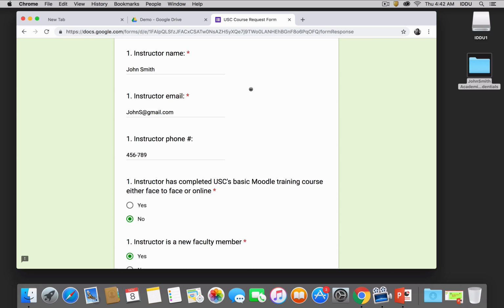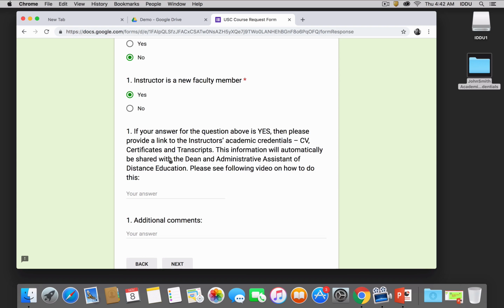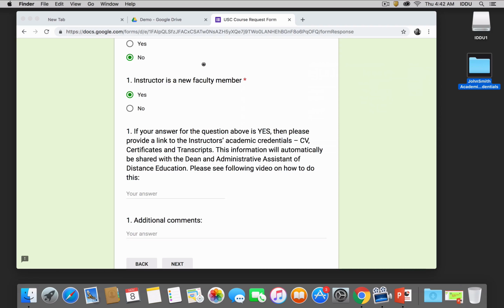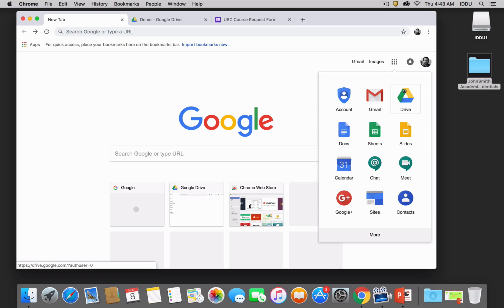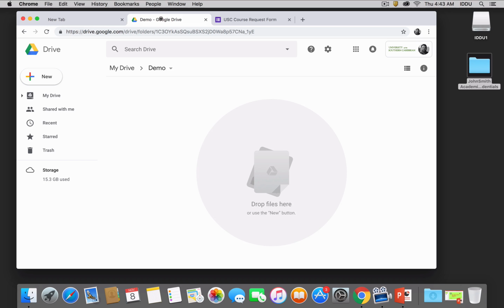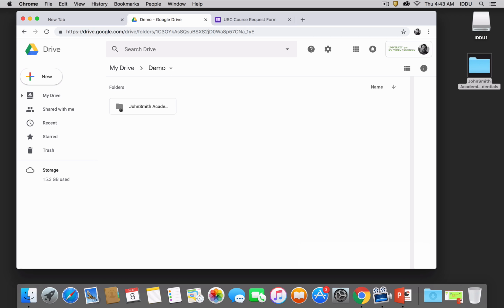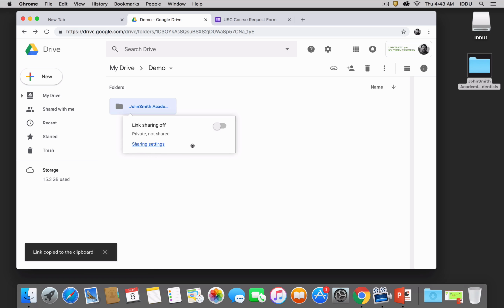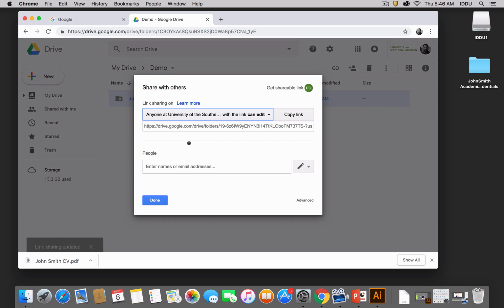How to share a folder in Google drive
Short tutorial on how to create shareable links for folders in Google drive.